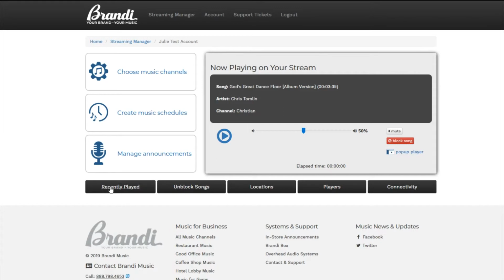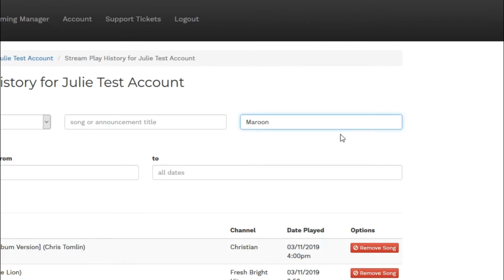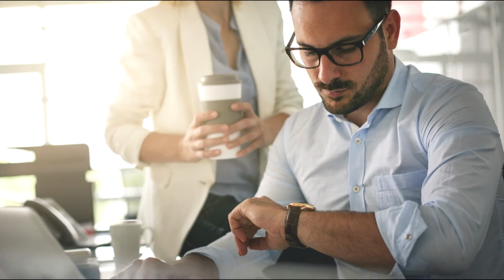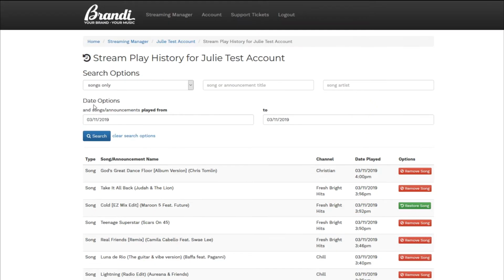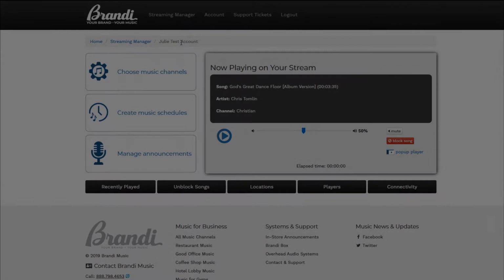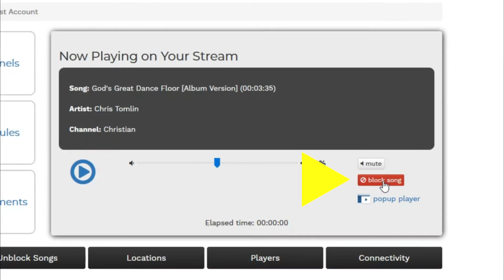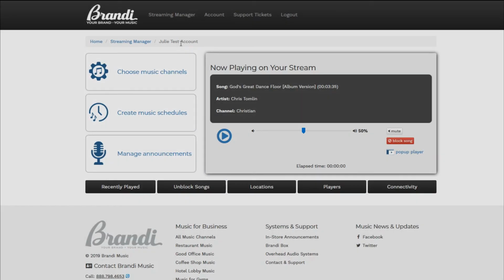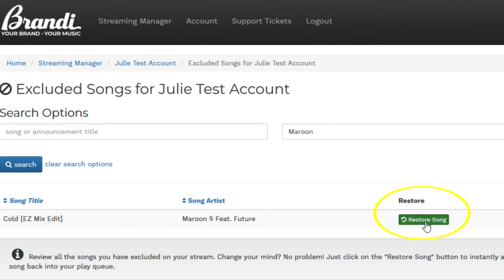Brandi Music Tutorial Block A Song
Brandi Music gives you the tools you need to create a sound that’s uniquely yours. One way to do that is to block certain songs from playing. Here’s how its done.

Log in… and choose the location you want to customize.
To block a song, click “recently played”. Let’s say you know the name of the song you want to block. Simply enter the title.

You can also search by artist. Enter the artist name and search.
We can see all of the songs by this group. Click Remove Song. Confirm your selection.

Sometimes you hear a song play that you would like to remove. Make a note of the time the song played. Let’s say it was just after 2 o’clock. Again, we click Recently Played… and search by date… and scroll to the time. Here’s the song that played on this day just after 2pm. Click Remove Song, and confirm.

If the song you want to remove is playing right now, just log in to your dashboard and look at the onscreen player. The current song is always displayed—you don’t need to use the play button. Just click Remove Song.

To restore a song, Click unblock songs… The blocked songs are displayed. Search for the song you want to restore. Restore… and confirm.

Brandi Music gives you the tools you need to create a sound that’s uniquely yours.